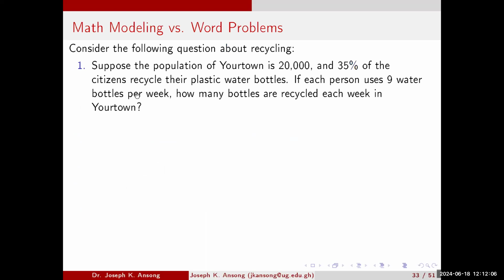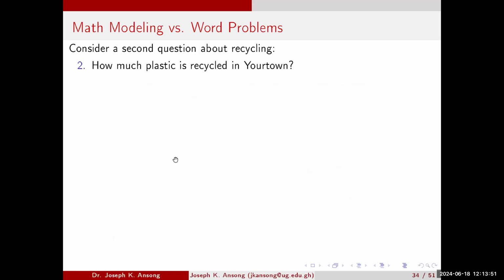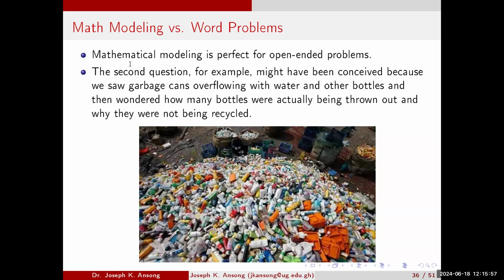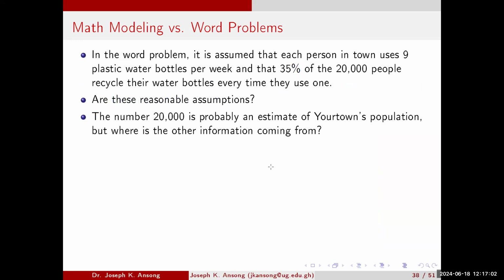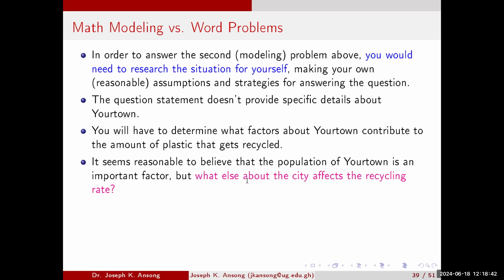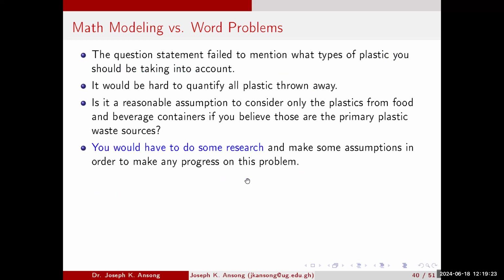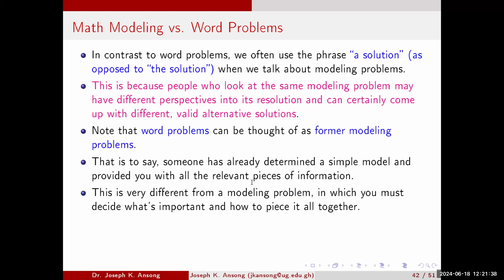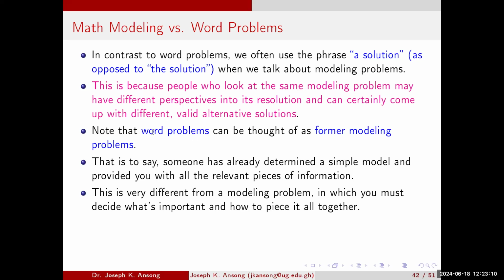CBAS210: LEC04 - Math Modeling vs Word Problem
As an introduction to mathematical modeling, we describe the difference between a word problem and mathematical modeling problem.